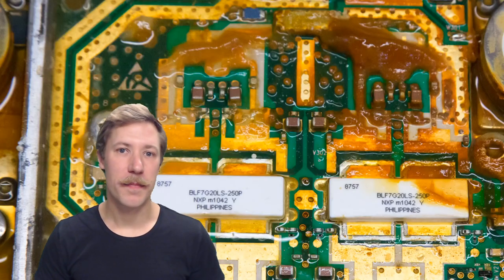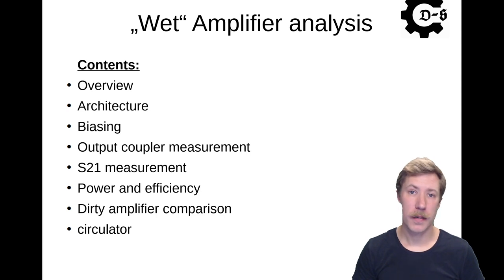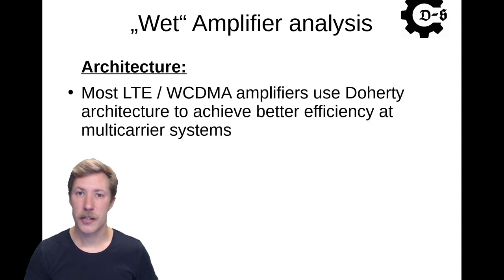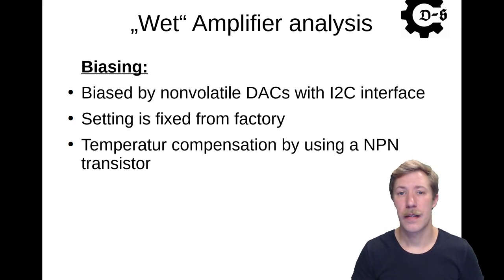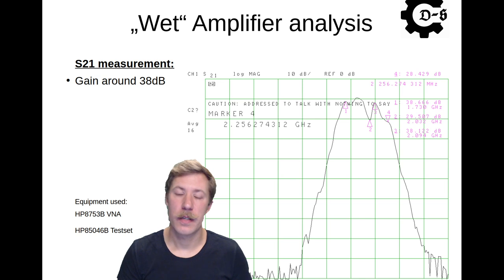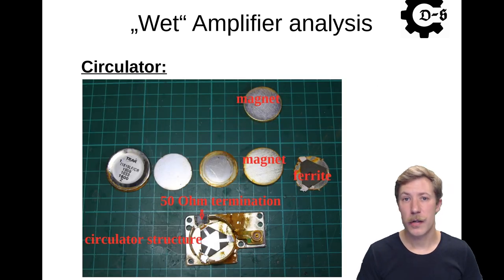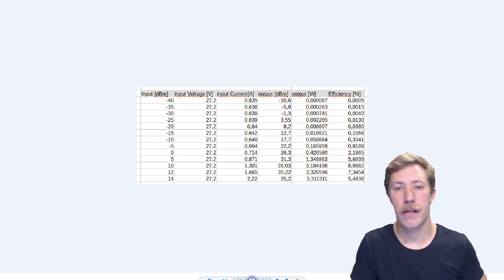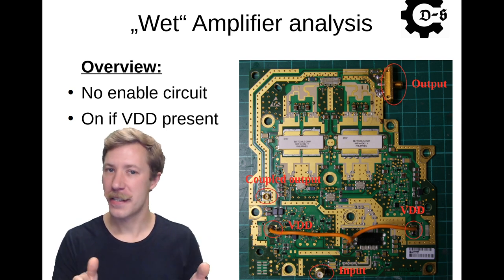Nokia Siemens Flexi 3x70W FXEA 1800MHz Power Amplifier Reverse Engineering (Part 3 of 3)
has reverse engineered the power amplifier module and this is the documentation and test results.

Nokia Siemens Networks Flexi 3x90W FXEB reverse engineering with more information about the process

Teardown of a Nokia Siemens Networks Flexi Multiradio base station. This have been in service as a 3 antenna system for mobile telecommunications.

GSM/EDGE, WCDMA/HSPA and LTE capable. 3x70 Watt output power.

★ Partners: @ArcAttack! and @Franzoli Electronics

• Bitcoin (minimum 0.001): 36gKDS4PfmPdmi2YC9kRASNV9Au8rUXbBS
• Litecoin (minimum 0.01): MTW1huNfM3fGHRLujQHcyvp4M77nYpLTGF
• Dogecoin (minimum 50): AE3r6wu2ZhFFuiA6Uoybai5RW7jrE2veGf